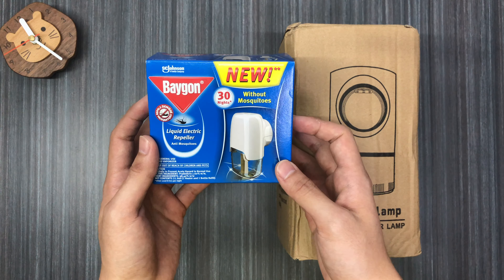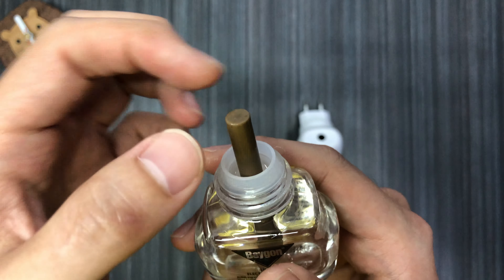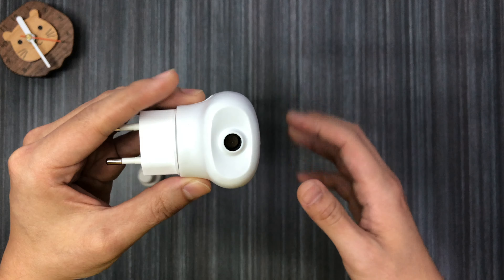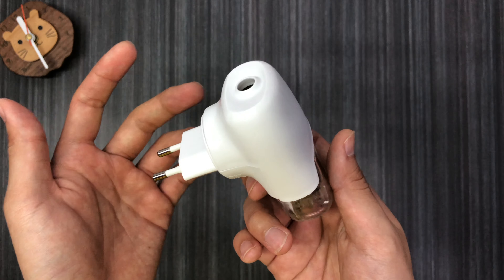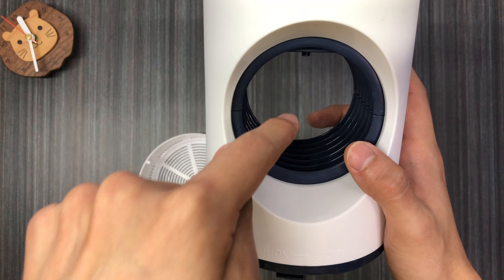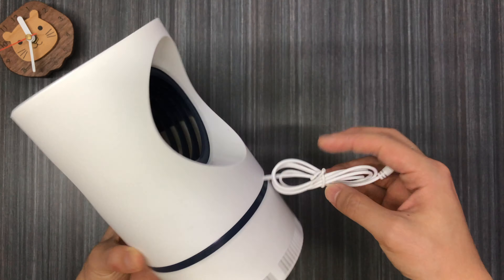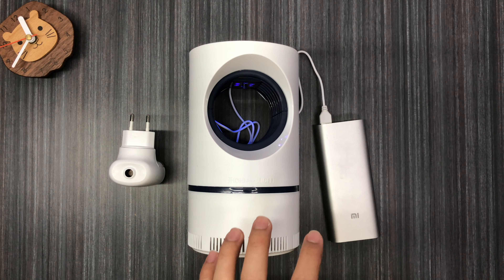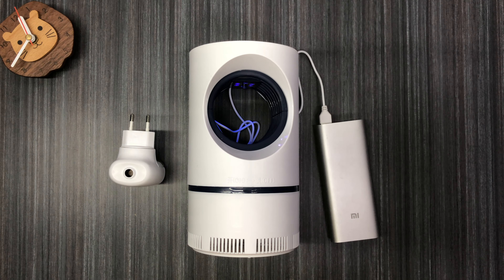Unboxing & Review: Baygon Anti Dengue Mosquito Repellent + USB LED Light Electric Mosquito Lamp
The Baygon Anti Dengue Mosquito Repellent is a breakthrough product that protects your family against mosquitoes for 30 nights (approximately 8 hours per night). Its unique vaporizing system ensures the same level of protection from the moment you turn it on until it is turned off. The repeller contains an advanced formula that is evenly released into the air, repelling mosquitoes in your room, as well as those that tries to enter. It is simple to use, just screw on the liquid refill bottle into the heater and plug it in. No Smoke or disturbing odours.

The USB LED Electric Mosquito Lamp eradicates mosquitoes and ensure you a peaceful sleep. Turn on the device 2-3 hours before sleep to achieve a mosquito eradication effect. The newly upgraded mosquito killer has no poisons, harmful chemicals or radiation and is extremely quiet and safe. CCFL (Cold cathode fluorescent lamp) can release 365NM wavelength light to lure mosquitoes in and kill them effectively. Its coverage can be up to 860 square feet. An intelligent light sensor activates the device at dusk and powers off at dawn.